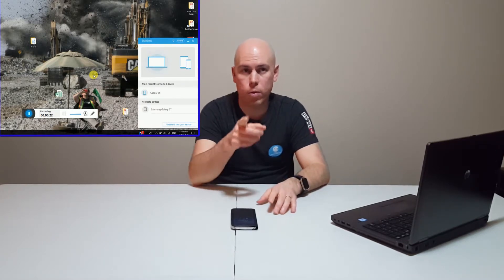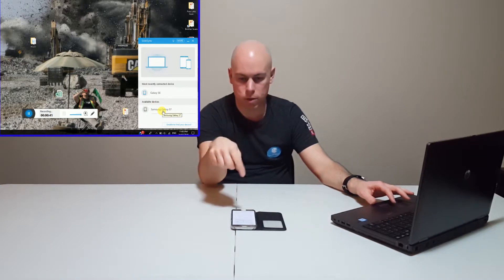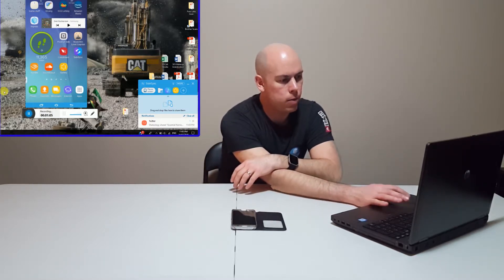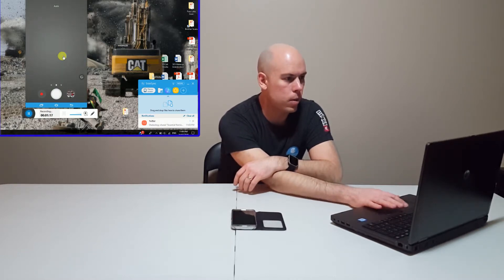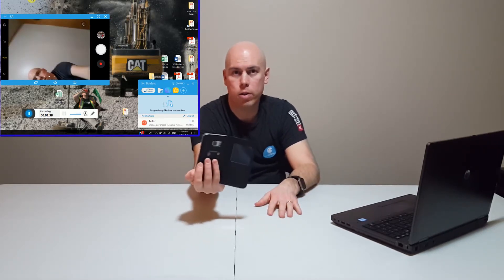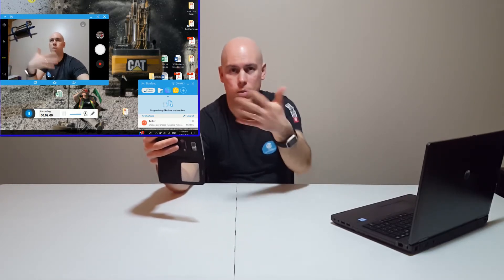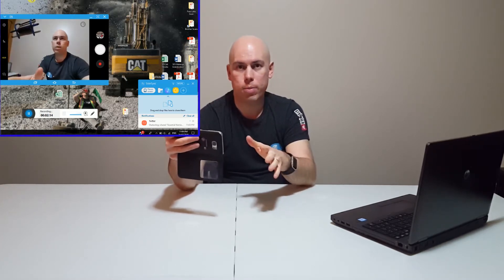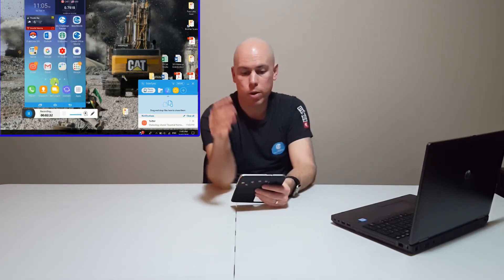Android: How to use your Computer as a Monitor for your Phone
Are you recording videos with your cell phone and wishing that you could SEE what you're recording while you're in front of the camera? Well fear not! There IS a way to do it!

Today I'm going to show you just how well using Samsung SideSync works to help you see what YOU are doing while you're in front of the camera.